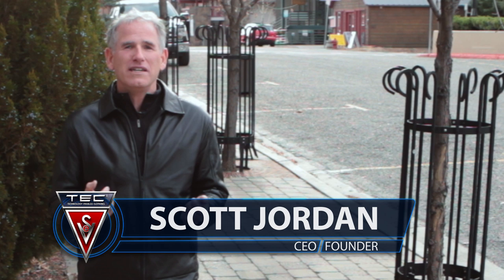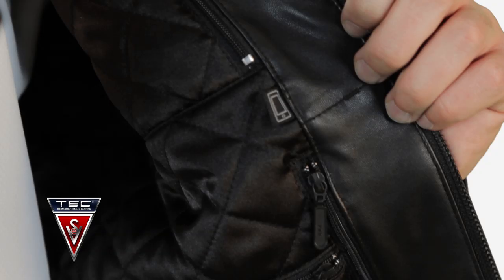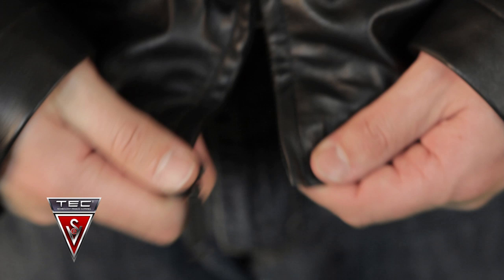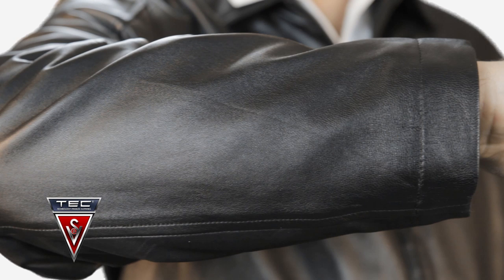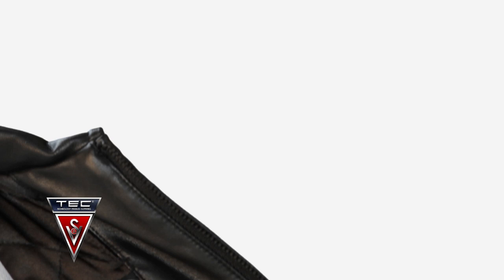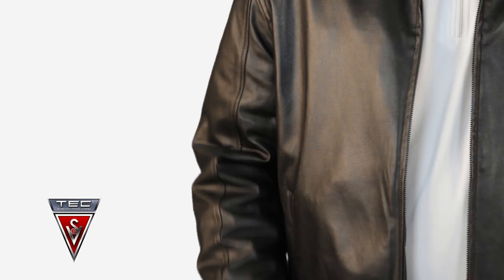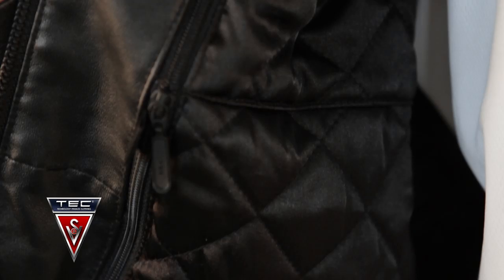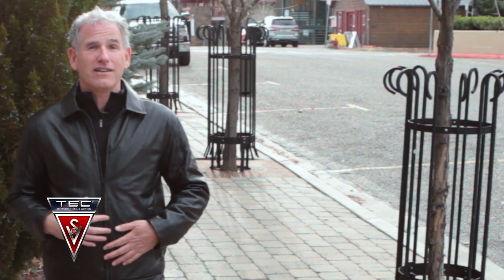Old School SCOTTeVEST: Limited Edition ALT-10M Leather Jacket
This is a video description of the Limited Edition ALT-10M Leather Jacket, an older product that was discontinued but left its place for new and more evolved products in the neverending process of evolution here at SCOTTeVEST.

We're pocket scientists! We produce multi-pocket clothing for men and women that are designed to not print your contents, have a built-in weight management system, and come with a pickpocket guarantee!

Perfect for travel, hiking, camping, and just about any activity you can think of even if it's just a quick trip to the store or a day at the office.